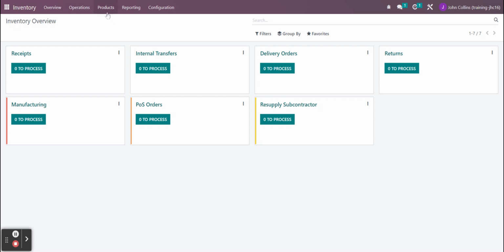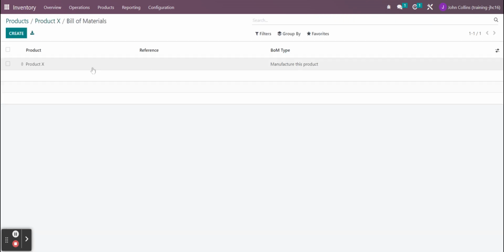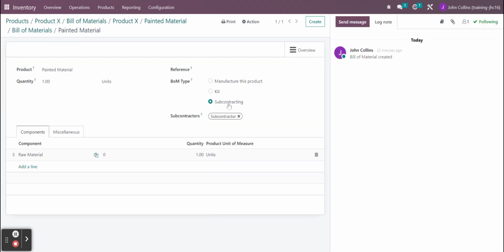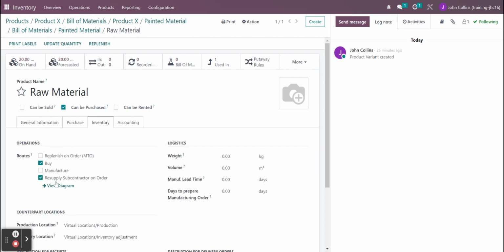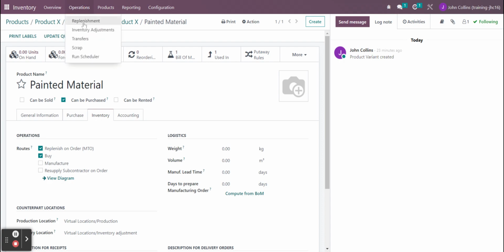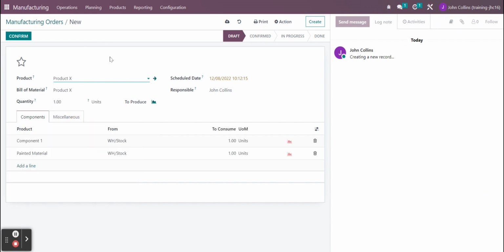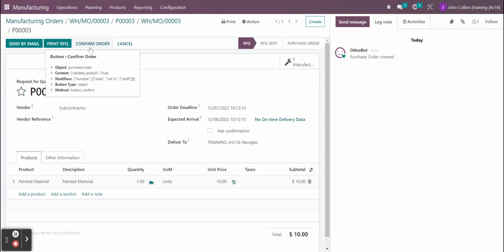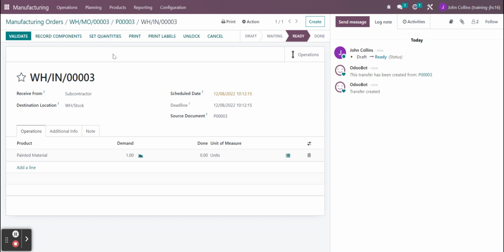Using a Subcontracted Component in a Manufactured Bill of Material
The video goes over the configuration needed in Odoo 16 to manufacture a product when a component is subcontracted. It shows the routes needed on the manufactured product, the raw material that is resupplied to the subcontractor, as well as the subcontracted material in the BOM.
The video also goes over the BOMs for both the manufactured product, as well as the subcontracted part.
Confirming an MO for this product triggers a purchase order for the subcontracted material. When this is confirmed, it triggers a resupply order for the subcontractor, and the receipt for the subcontracted component.